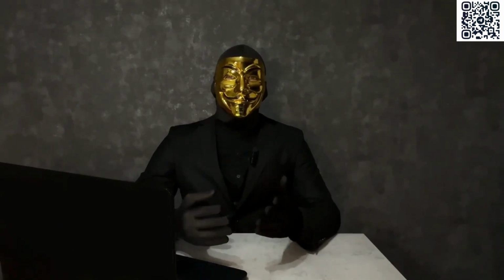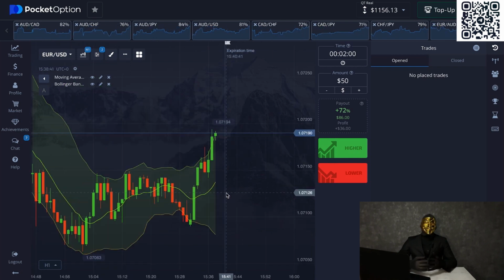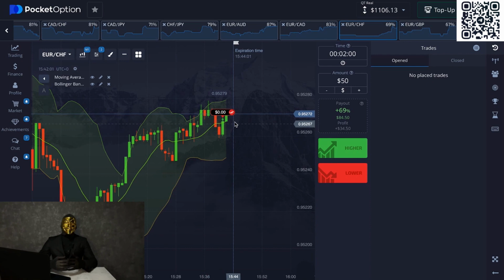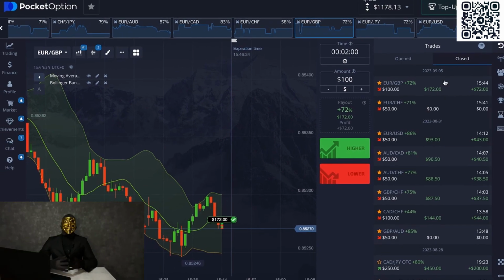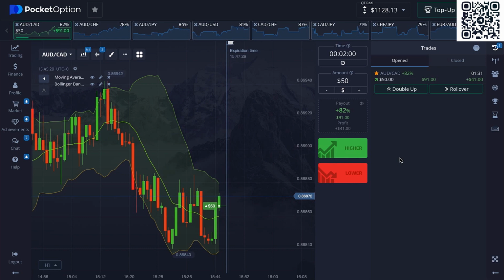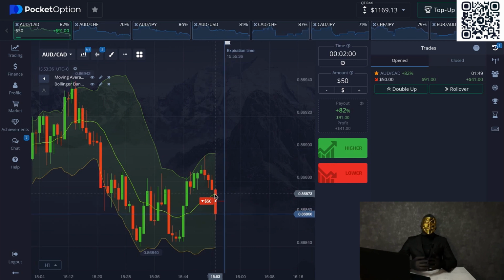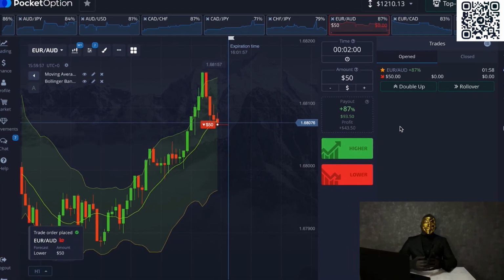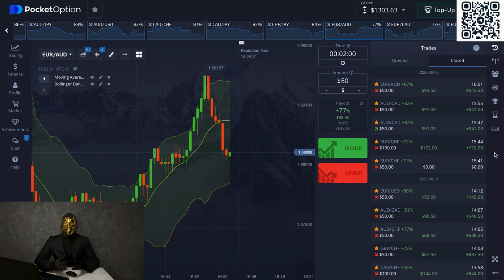Binary options trading | 80% WINRATE!!! | Best Binary Options Strategy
Greetings to you user!
Here i show to you a very profitable strategy that everyone can use!
watch the video to the end and if you still have questions, then click on the QR code in the upper right corner of the screen to my telegram channel, there I will answer all your questions.